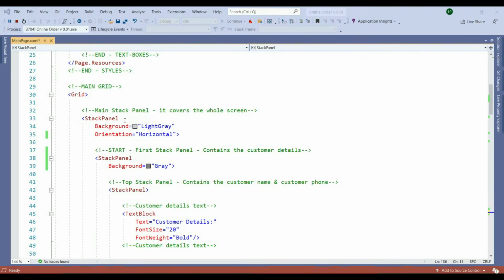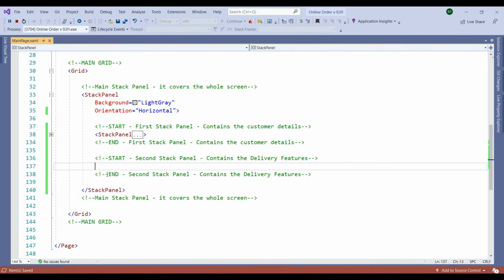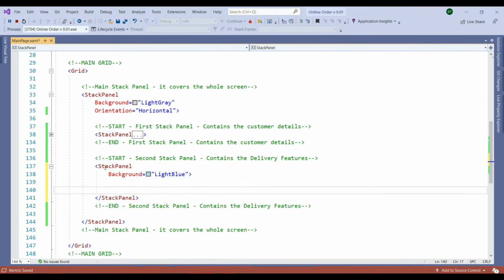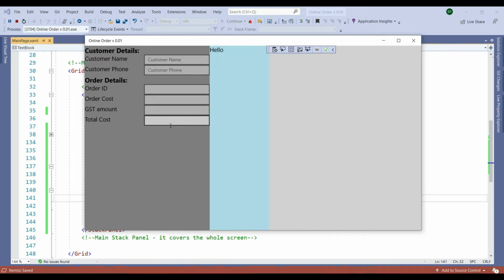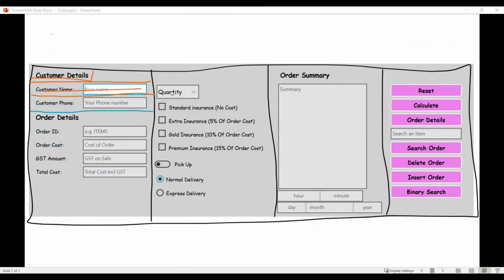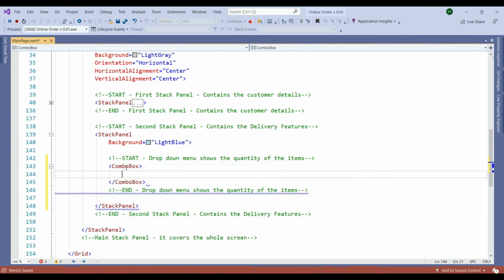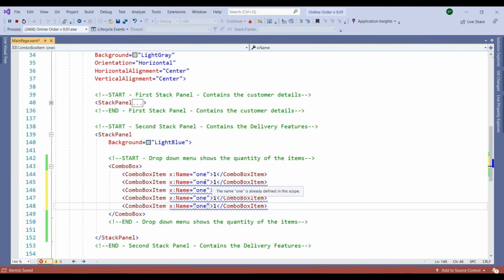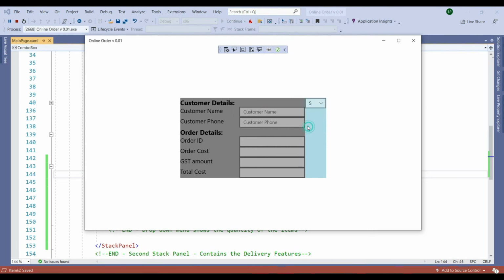C# For Beginners in an EASY WAY| With examples | 2022 | Part 7 - Combo boxes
In this video, I will explain how to add a combo box to your design and how to add values within your combo boxes in your C# project.

In this video series, we will build an Online Order Application using C#.

The videos' level is suitable for beginners who have no prior knowledge in C# or programming.
We learn:
- Try and Catch
- Sequential Search
- Validation
- Binary Search
- Insert
- Delete
- Arrays
- XAML
- UI

Behzad from Code Simplifier Coding School aims to make programming fun and easy to learn.